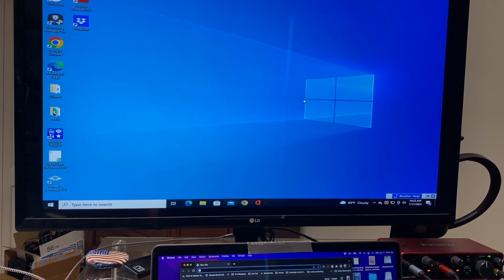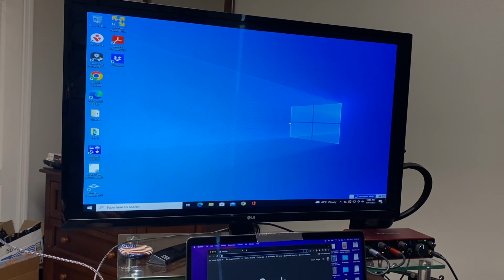KVM Switch - share monitor on 2 computers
Want to share 1 monitor with 2 computers?  KVM Switch makes that possible.   KVM (Keyboard, Video, Mouse) switches are frequently used by IT departments and data centers as a way to conserve space.   Especially when the certain machines don't require full-time video access (ie. Servers).

While the owner of this channel may receive affiliate compensation for reviews / promotions on this page, he always offer honest opinion, relevant experiences and genuine views related to the product or service itself. The goal is to help you make the best decisions, however, the information conveyed is the owner's opinion only. As always you should do your own due diligence to verify any claims, results and statistics before making any kind of purchase. Clicking links or purchasing products recommended on this page may generate income for this website from affiliate commissions and you should assume this channel owner is compensated for any purchases you make.